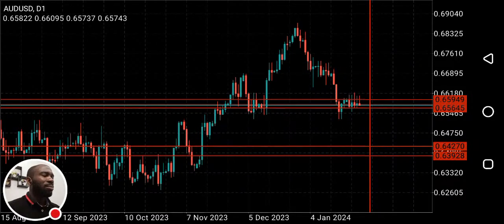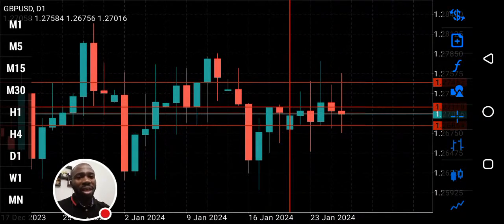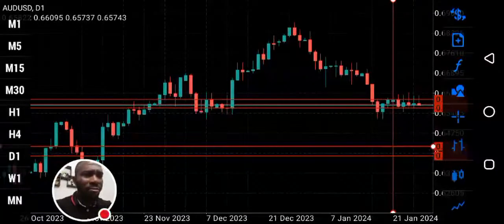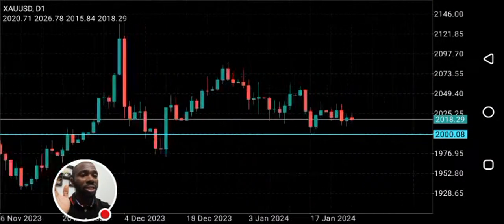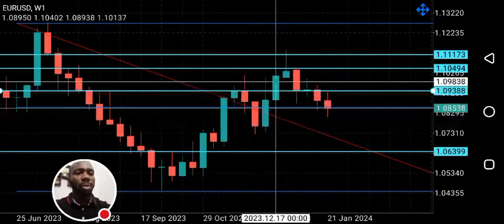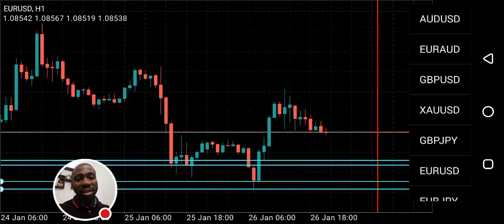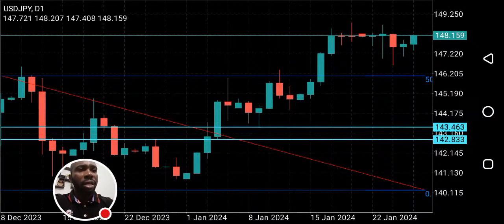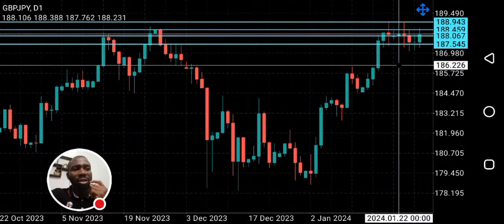Weekly Forex Market Outlook|29th January-2nd February, 2024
During the live stream I share with you my thoughts on various financial instruments and simplified price action strategies required for successful trading.